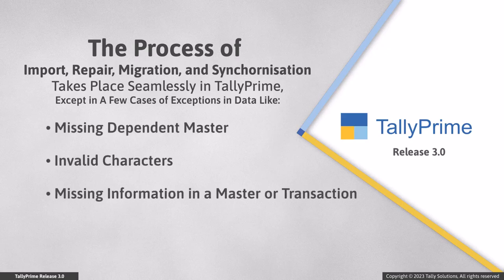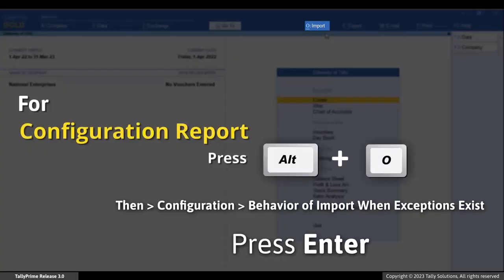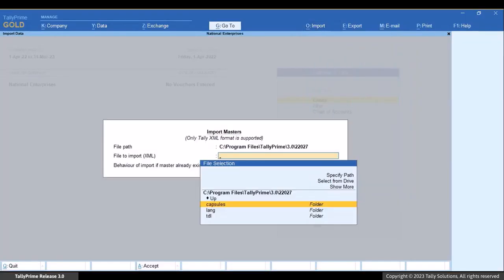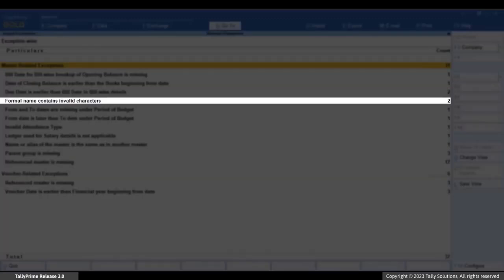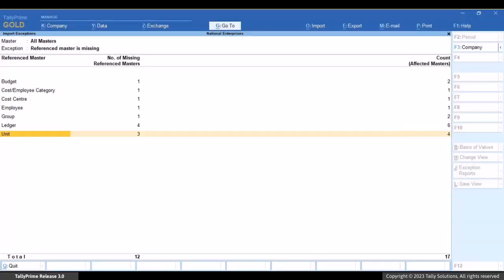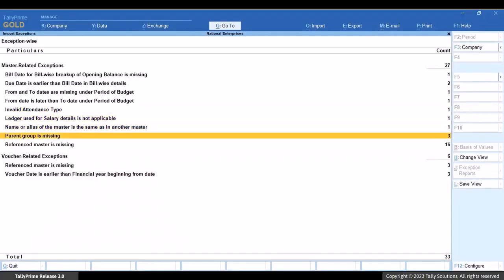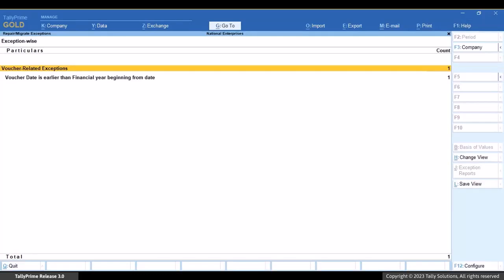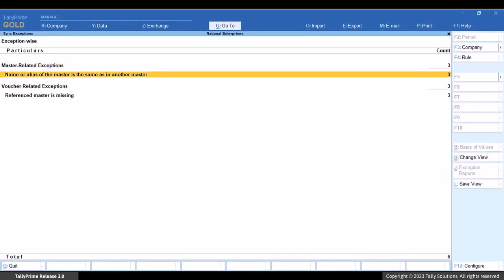How to Resolve Exceptions During Import, Repair, Migration, and Synchronisation in TallyPrime 3.0